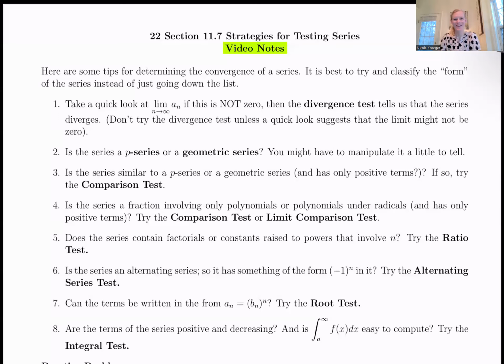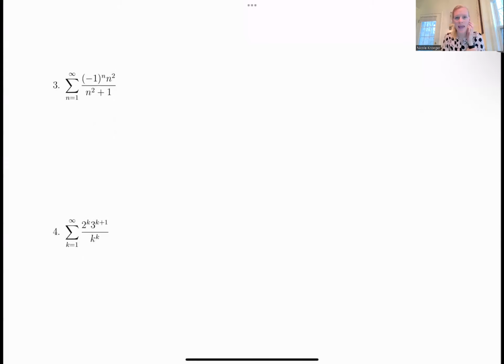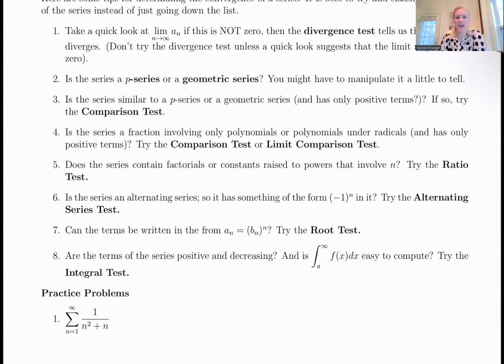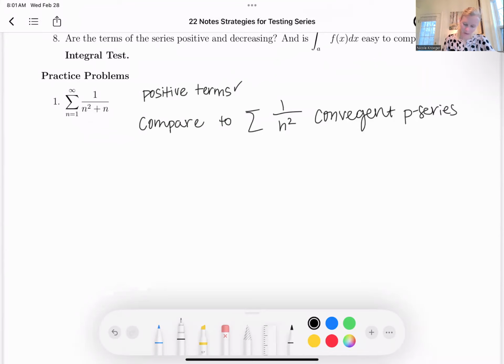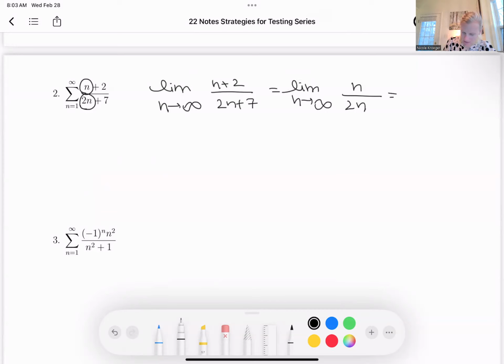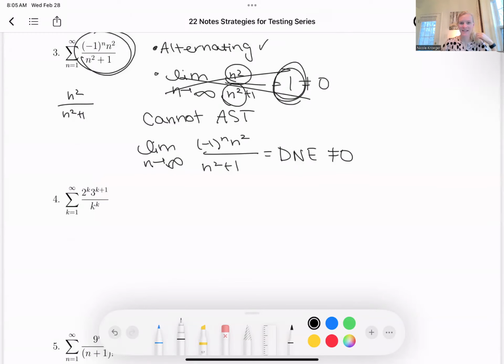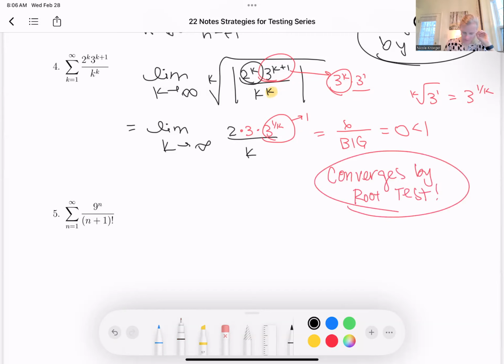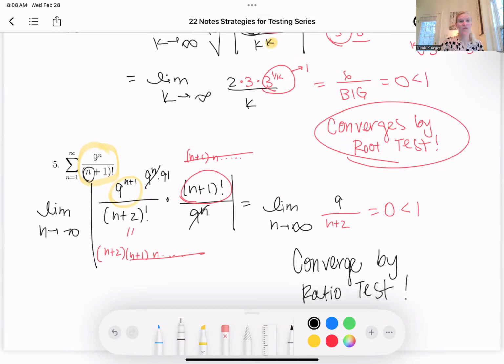21 Strategies for Testing Series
How do we put together all these techniques for testing series that we've learned? We talk about this and then do 5 examples!